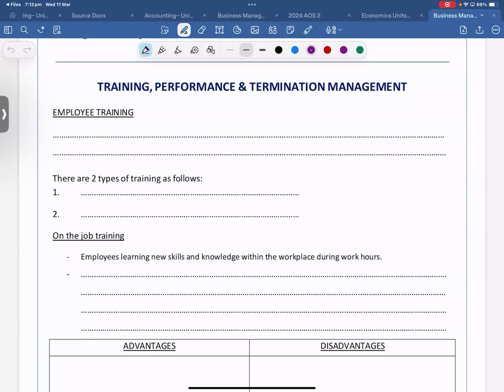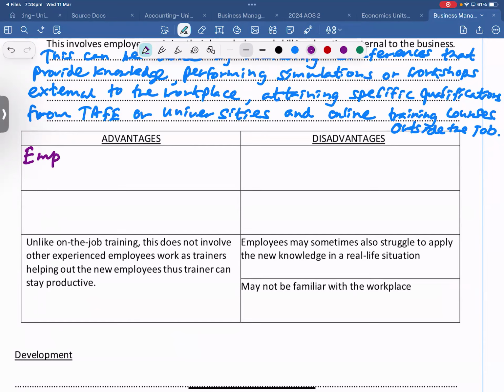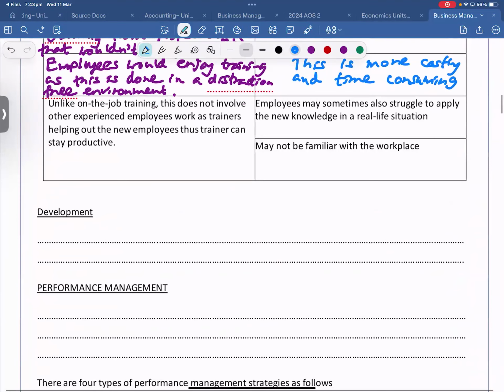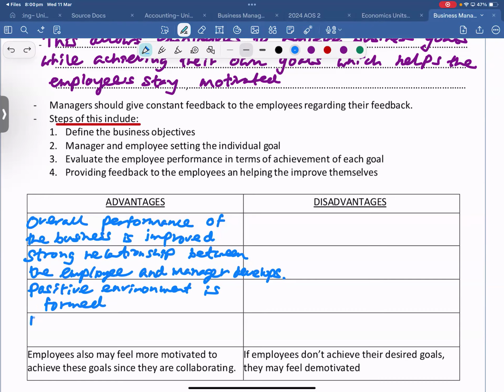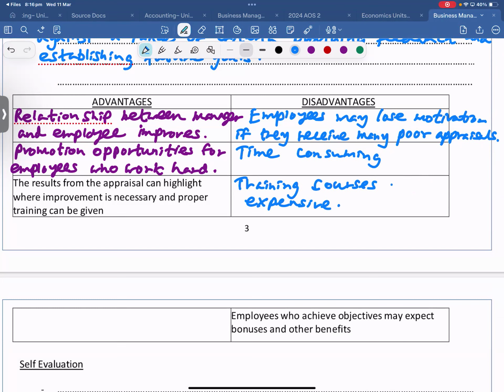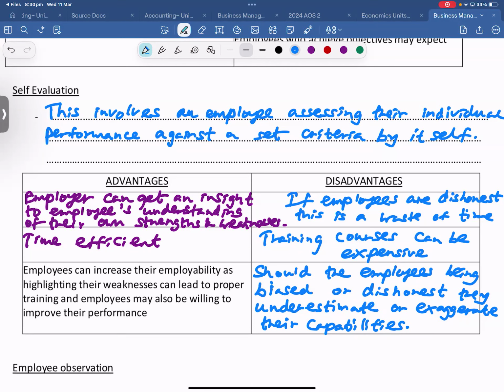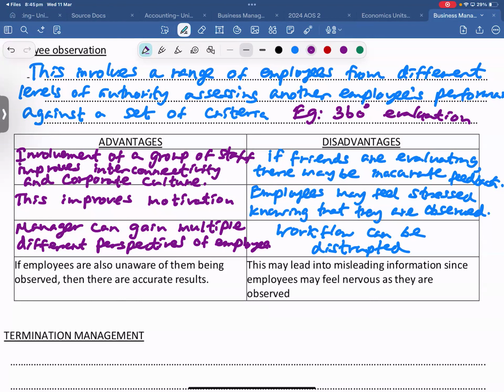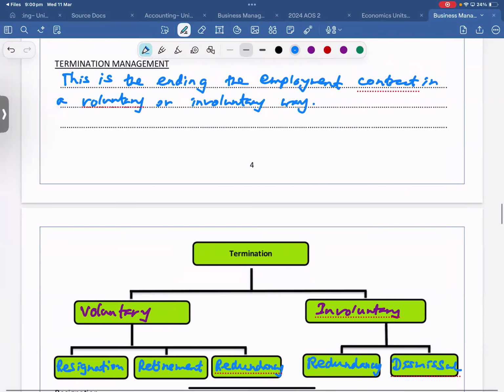Business Mgt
Mar 11th